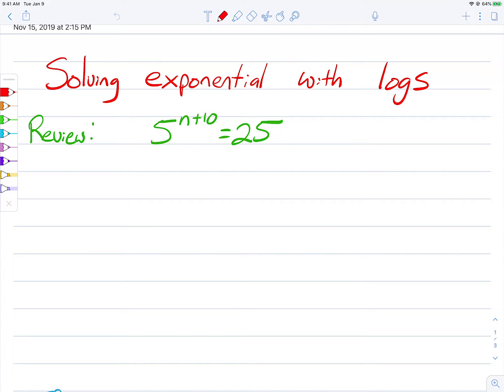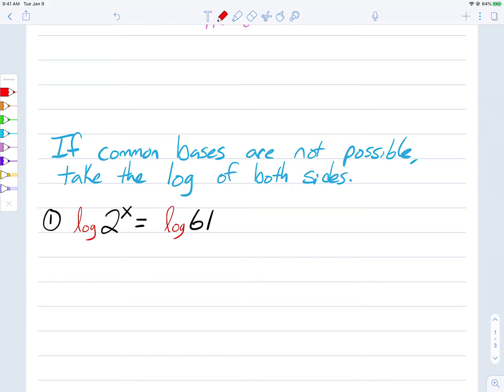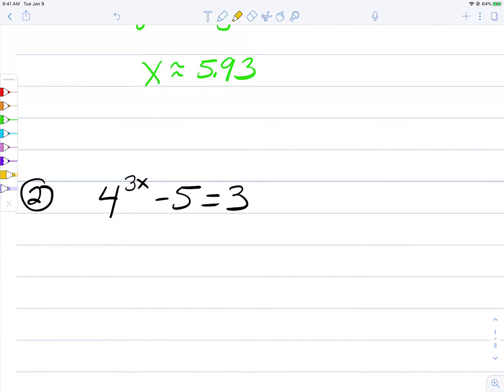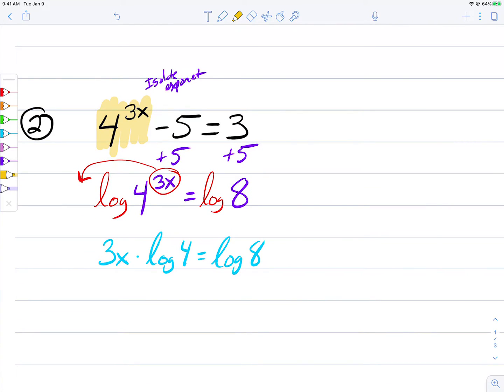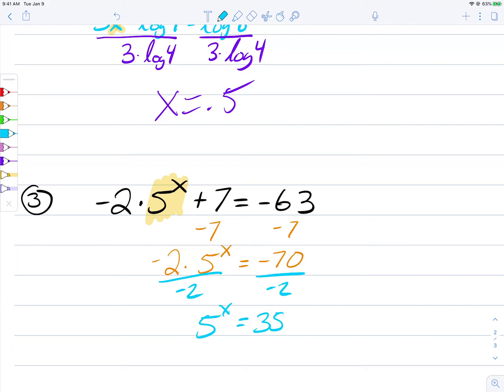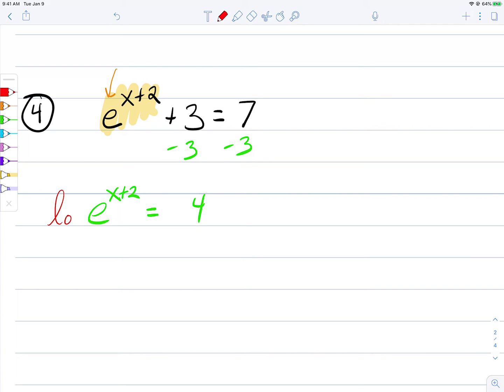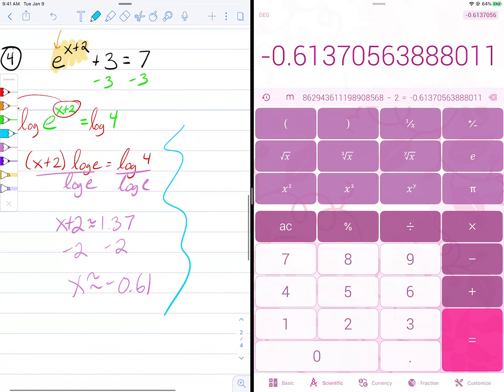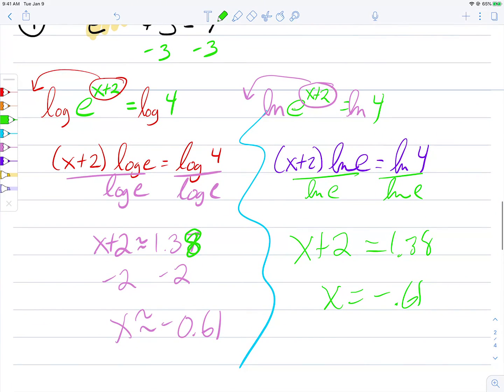Solving Exponential Equations with Logs